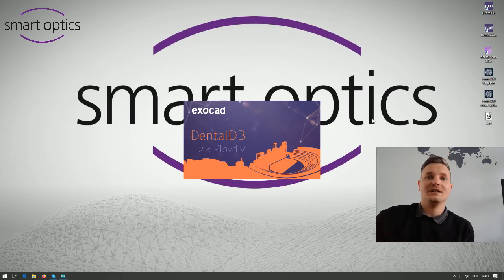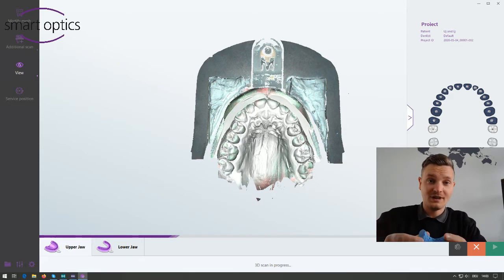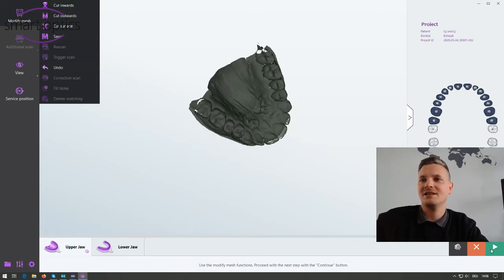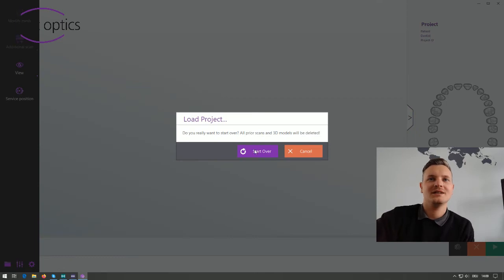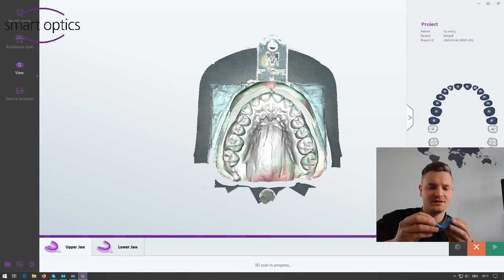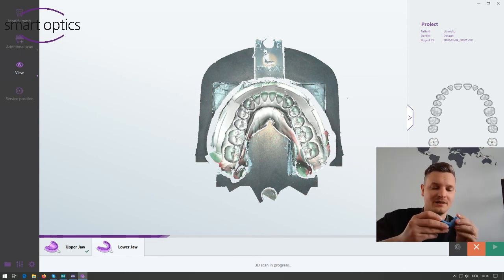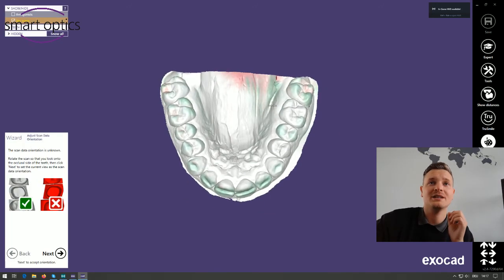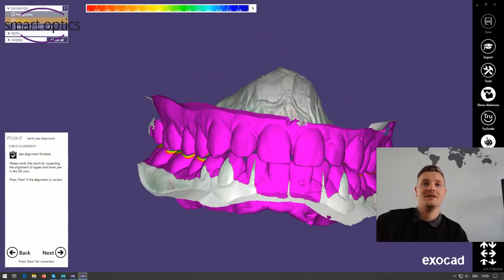Upper and lower jaw impression scan with alignment in exocad